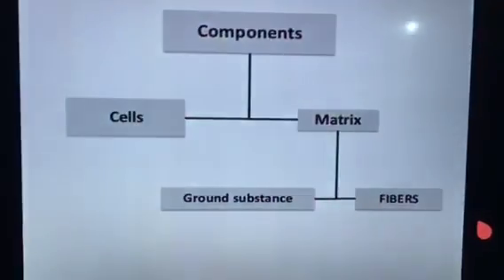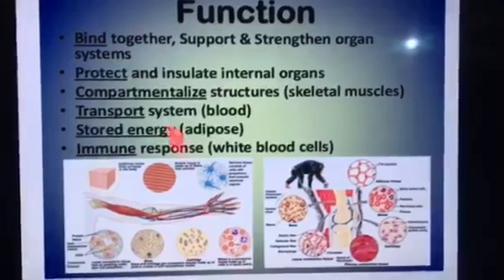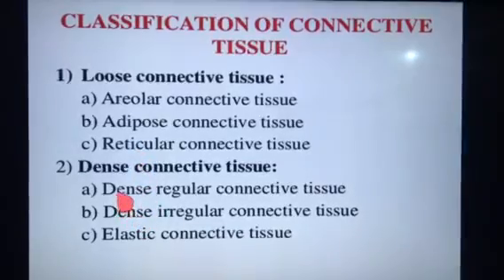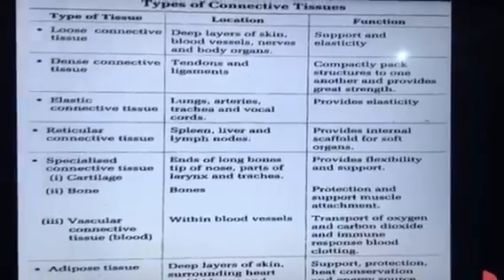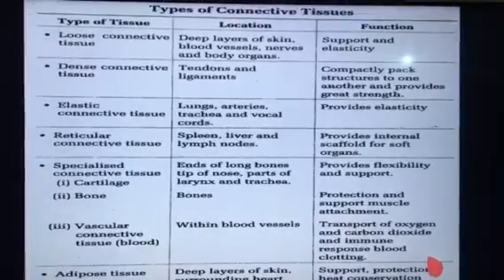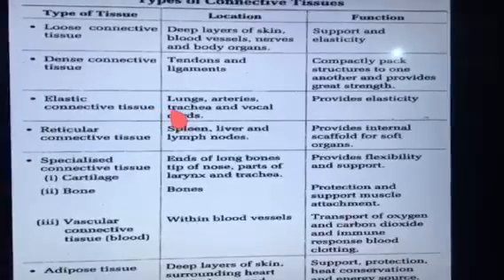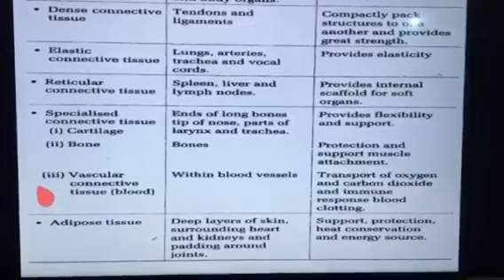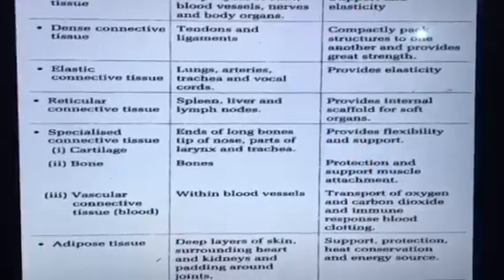STD IX Science Animal Tissue Part1 Ms Gitanjali